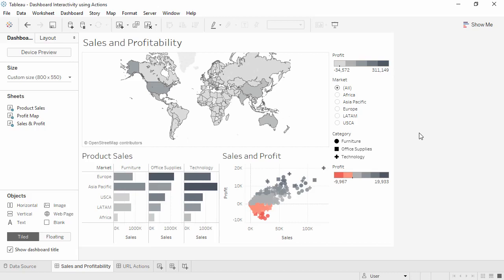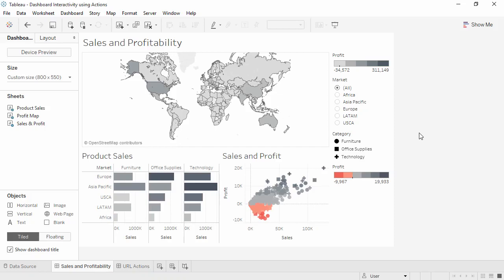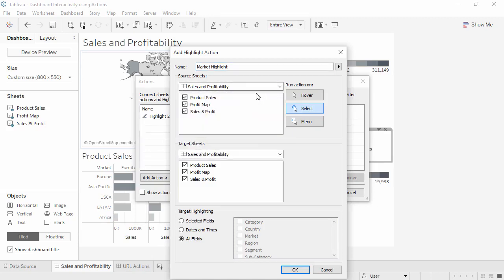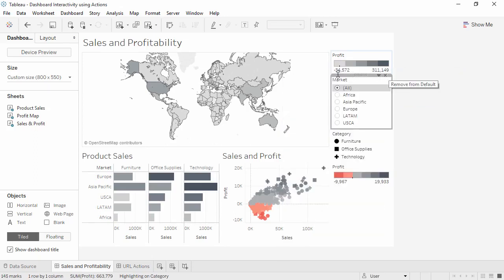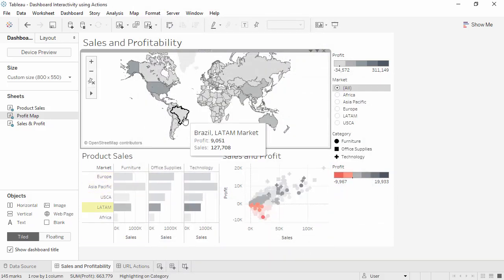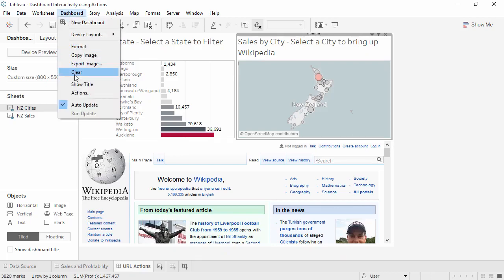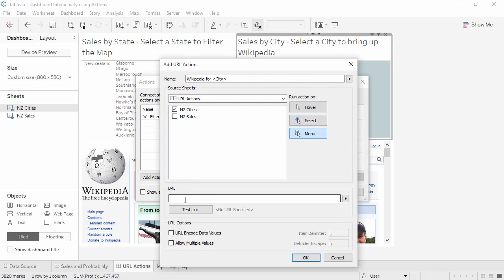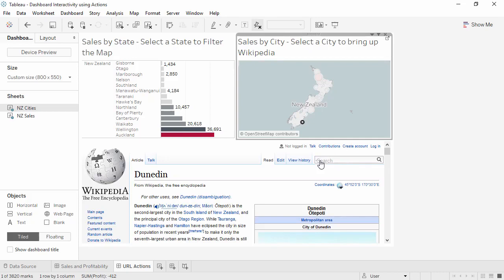38 Dashboard Interactivity Using Actions